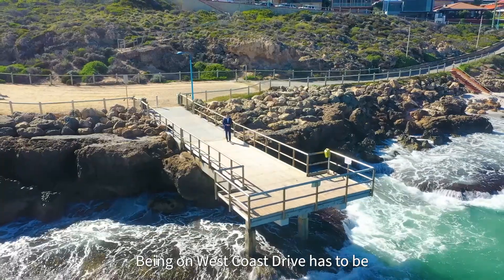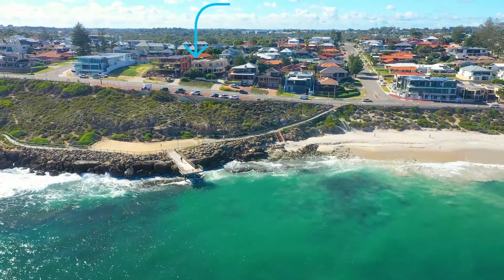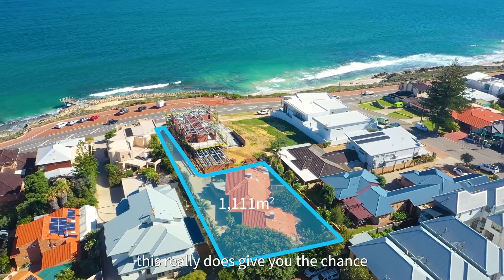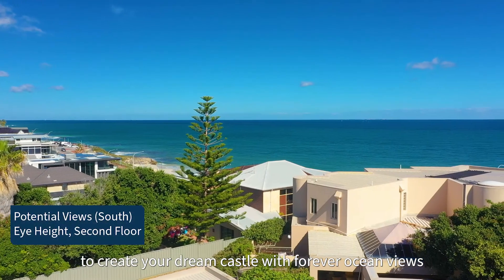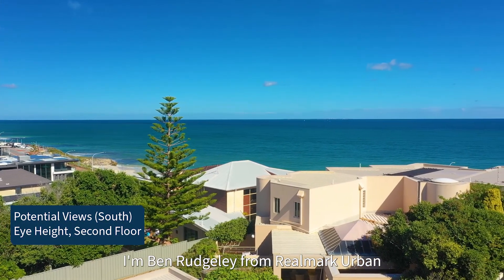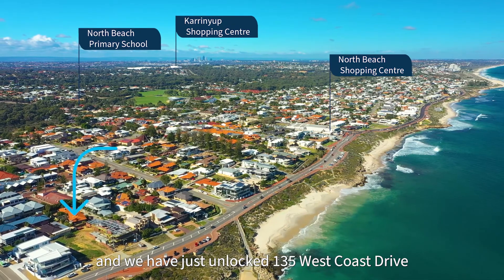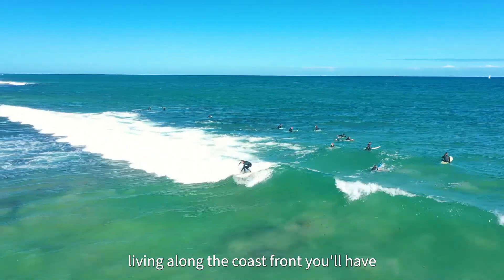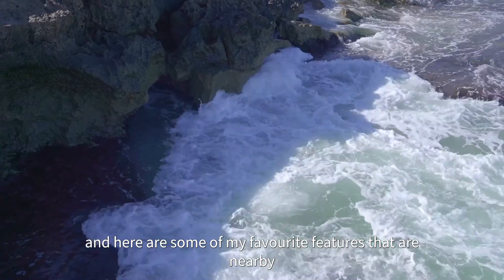Just Unlocked by Ben Rudgeley | 135 West Coast Drive, North Beach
What we love:
Commandingly positioned on an impressively elevated 1111sqm, this beachside hideaway takes a rear-position to afford protection from the wind and traffic noise whilst capitalising on all that the iconic West Coast Drive lifestyle has to offer; the panoramic ocean views unbroken from Hillarys boat harbour to Rottnest island and down to Fremantle harbour, the crystal-clear water, white-sanded beaches and the eclectic café-scene.

Currently occupied by two very rentable properties, this duplex block opportunity invites you to imagine your bespoke coastal address across the entire space, or alternatively, purchase the existing rear subdivided lot. No matter what you decide, the breathtaking views come unrivalled with this superb location, where the beach is on your doorstep, the Flora Terrace cafe and shopping strip is a street behind, and parkland, quality schools( within St. Mary's and Hale catchment area) and more are all within easy reach.

What to know:
• Arguably in one of the highest positions West Coast Drive has to offer
• Combined 135a & 135b (1111sqm) on offer, alternatively 135b alone
• Existing building platform 24.4m AHD (with substantial ocean views from 2 levels over the house in front , protected by height covenant) 1st floor eye level 29.9m
• Southern neighbouring property limited to 27.7m by  height covenant
• Panoramic ocean views
• Rear-position with protection from wind & traffic
• Two existing residences – both 3x1 with garages, patio entertaining

What’s Close:   Everything
• Beach – 100m swim, surf ,pet exercise
• Public transport – 180m
• Flora Terrace Shopping & Café Strip – 250m
• North Beach Shops – 500m
• North Beach Primary School – 840m
• Marmion Primary School – 1.44km
• St Mary’s Anglican Girls’ School – 3.6km
• Mt Flora historical museum 1km
• 250 acre star swamp nature reserve 700m

Who to talk to:
Ben Rudgeley